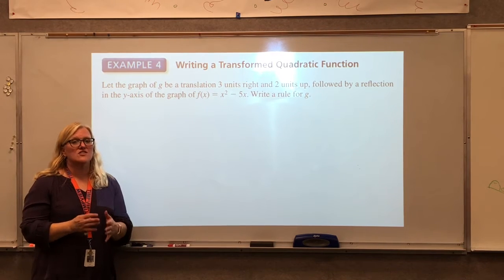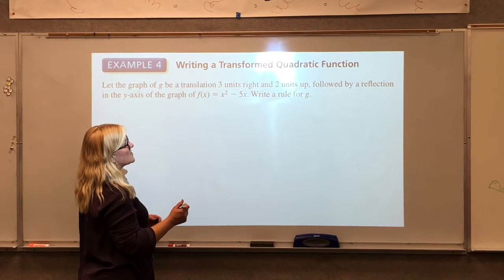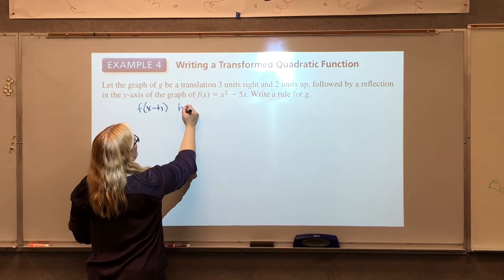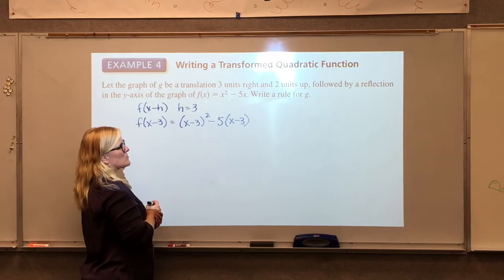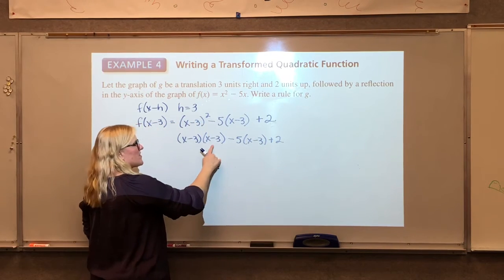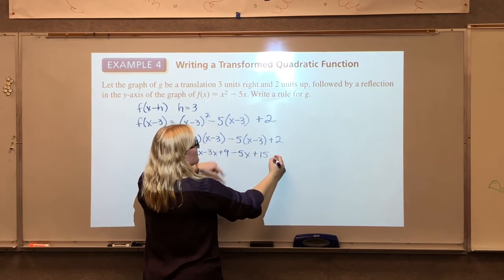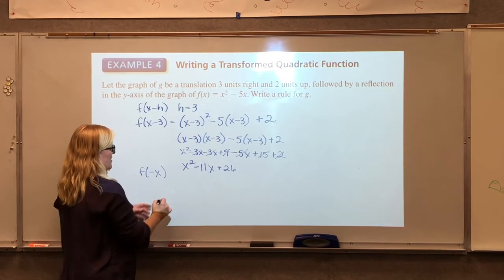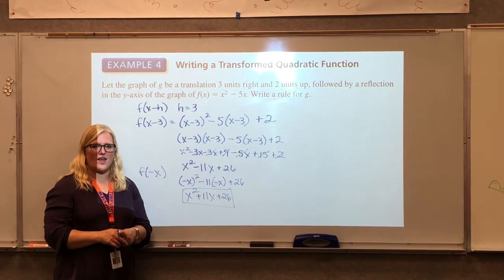SM3 25, Part 4